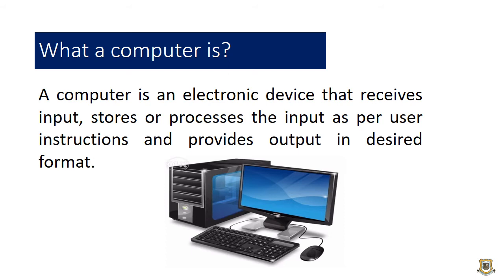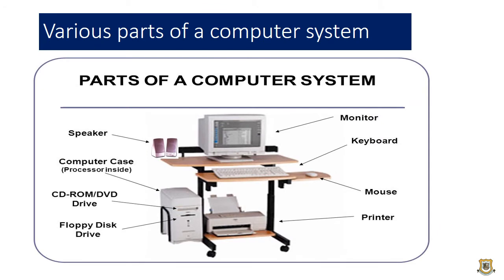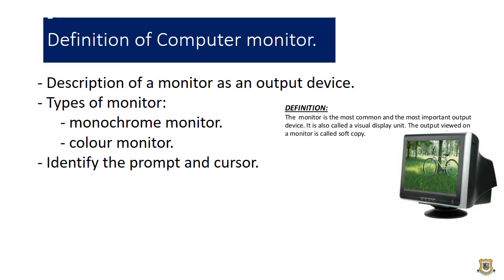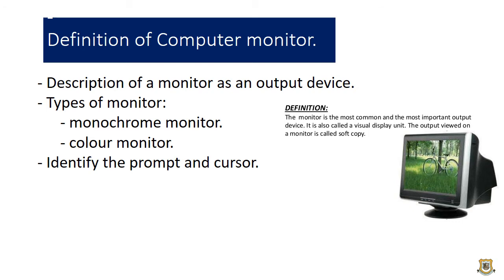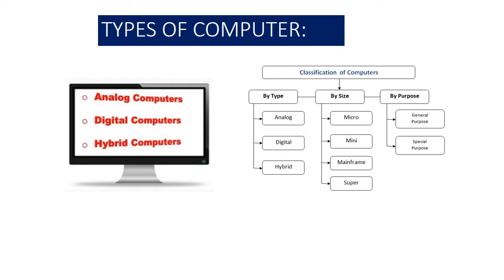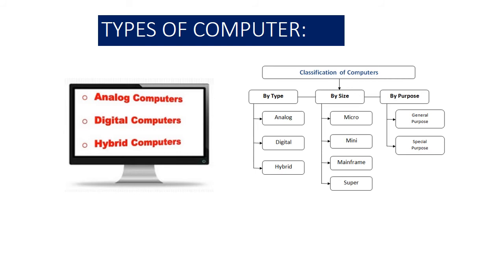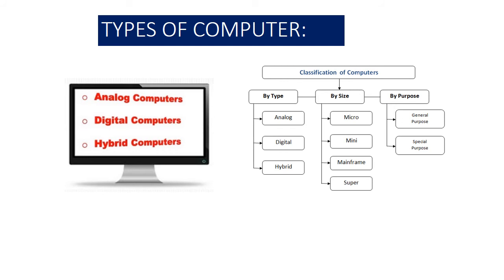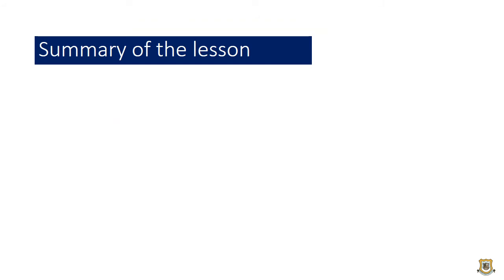Gbeleyi Olasunkanmi IT Lesson 1, 2020,21 Session JSS 2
Welcome back to the Computer Made Easy Series for JSS 2 (1ST TERM 2020/2021 SESSION).